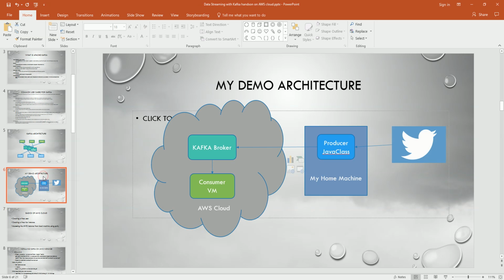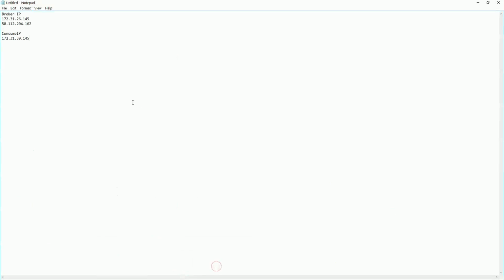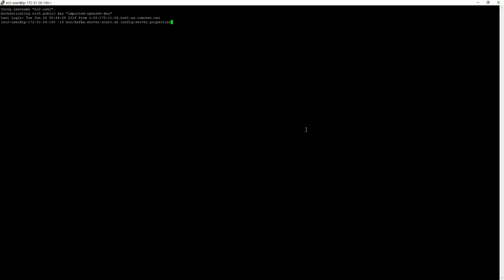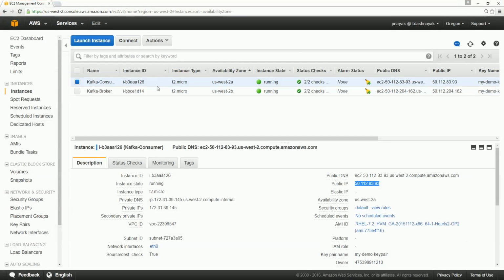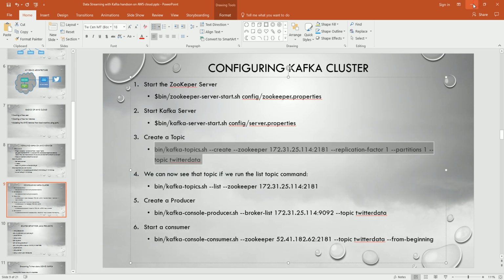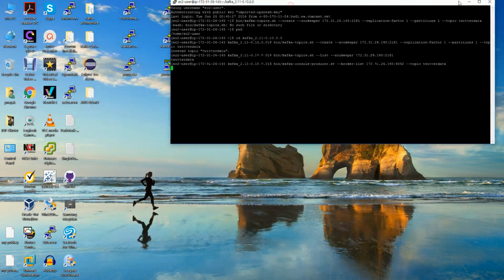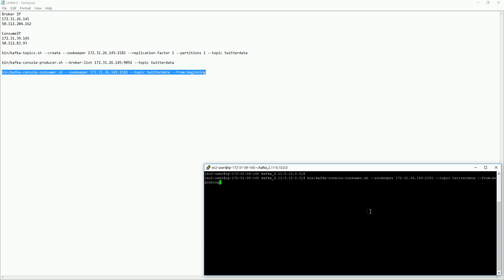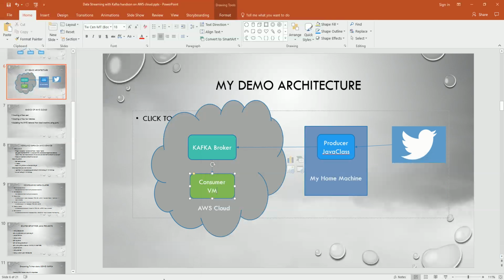Simple Demo of Kafka Producer and Consumer